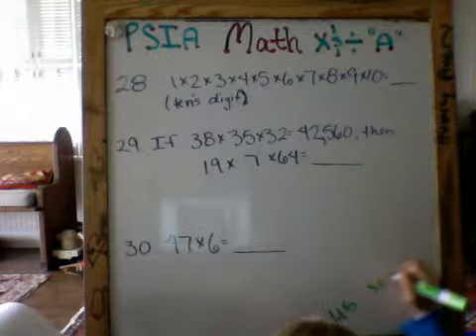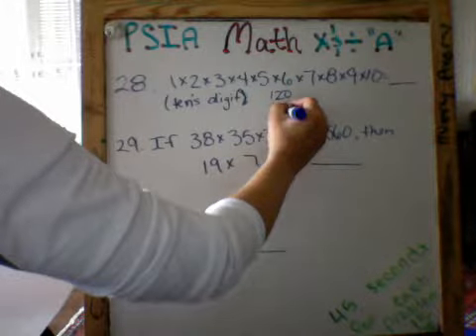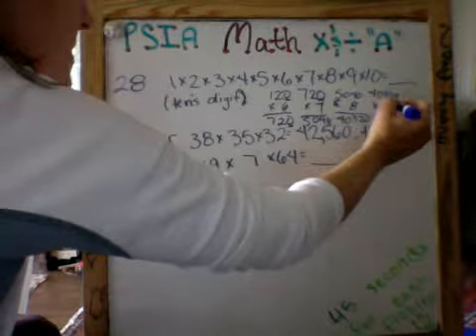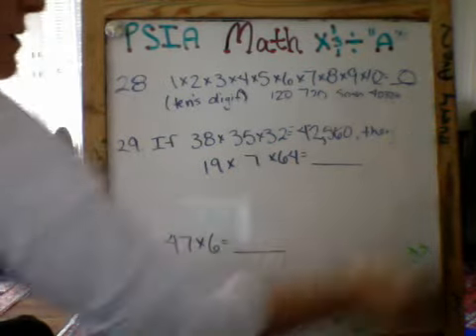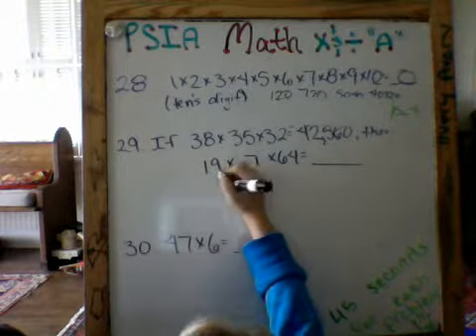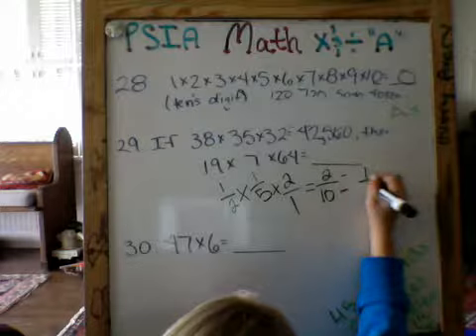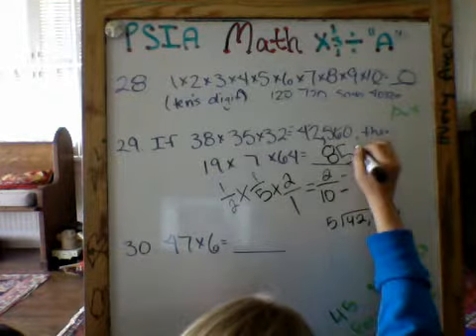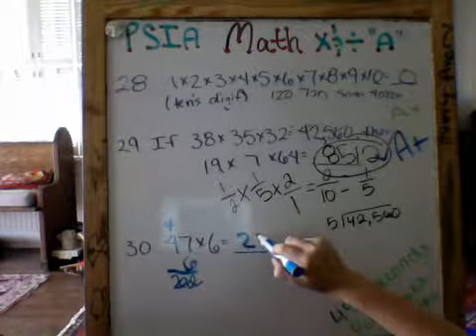Math 4/5 #28-30 Multiplication/Division "A" Take Home